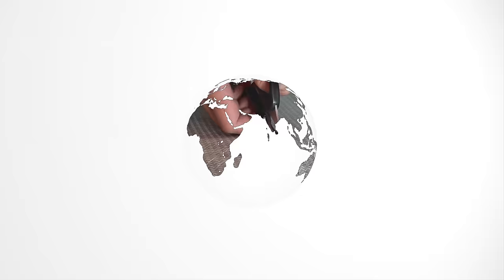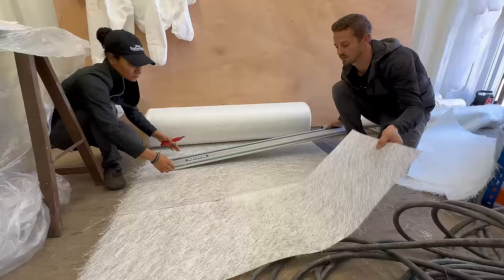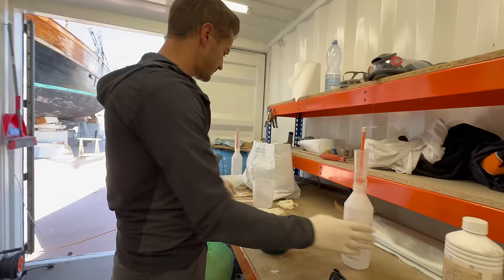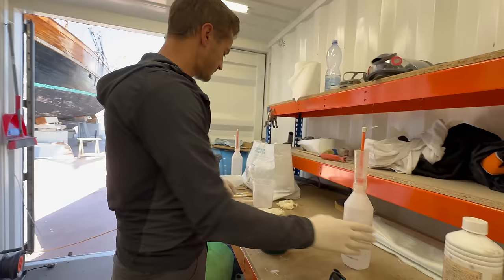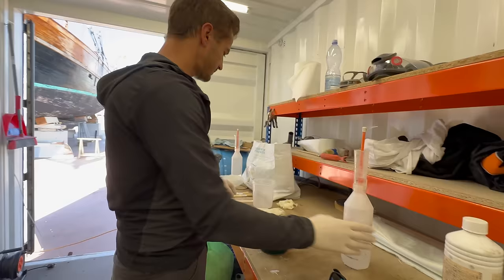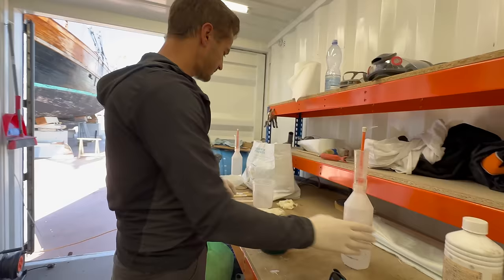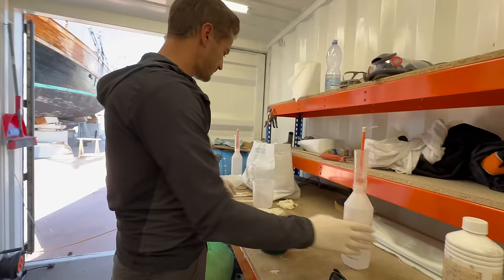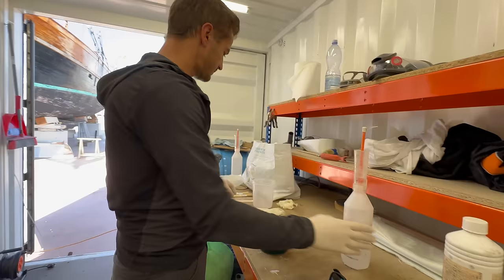Slow and Unedited Boatwork | Step 385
For Bonus videos, Ad Free episodes, access to The Unknown podcast, and daily updates on Discord: